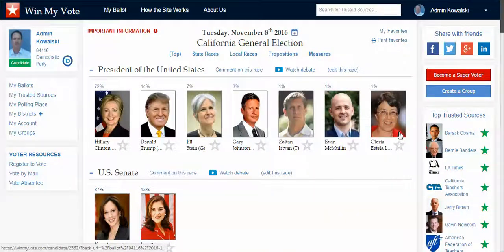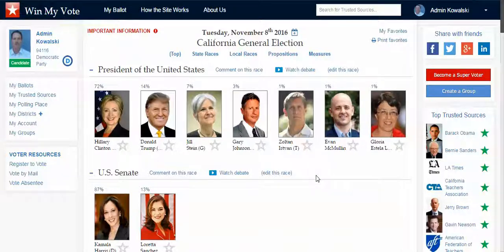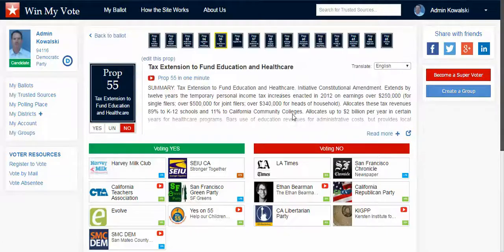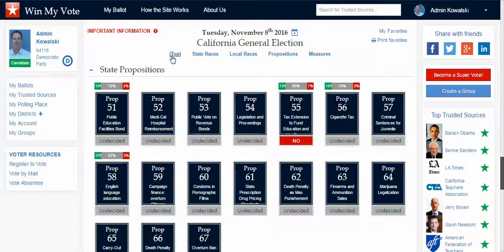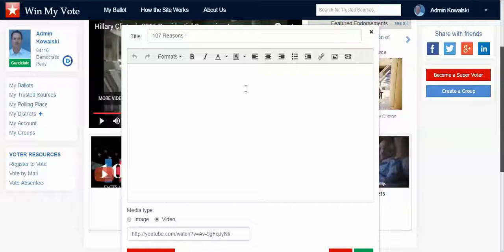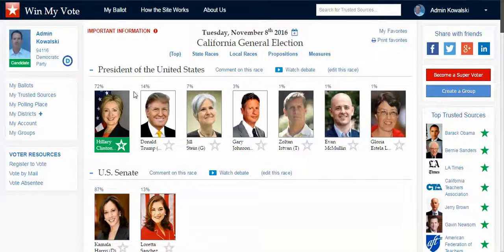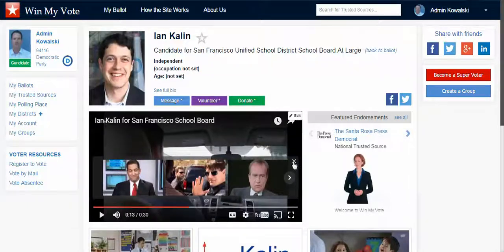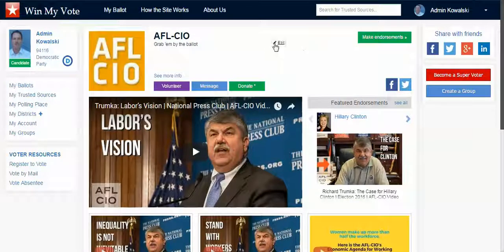Voters 2017 05 05 9 22 29